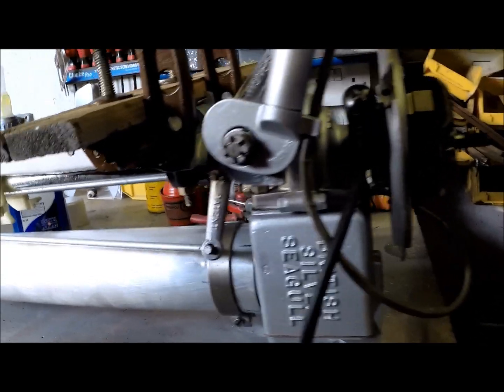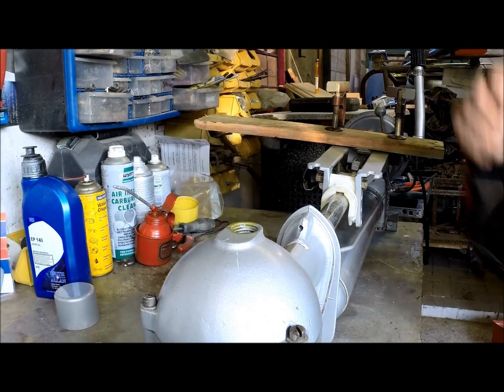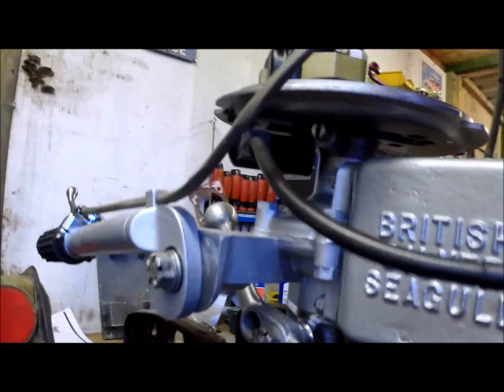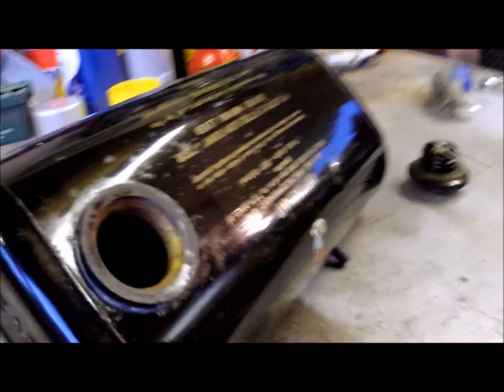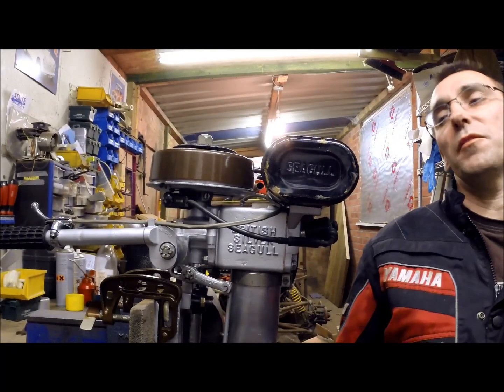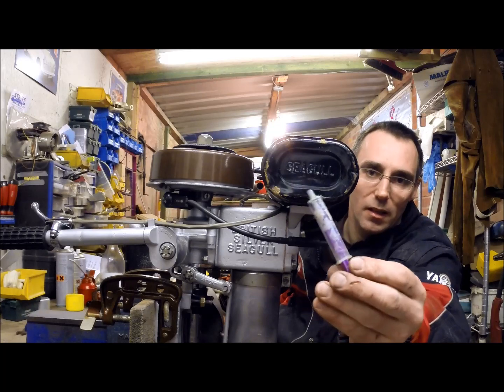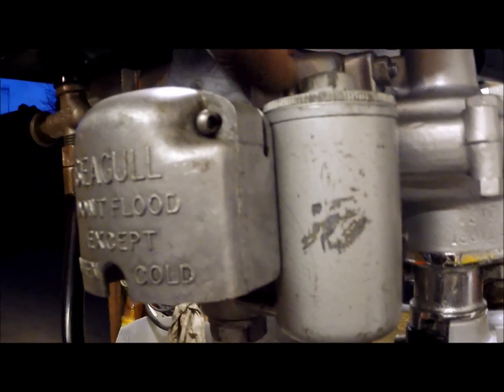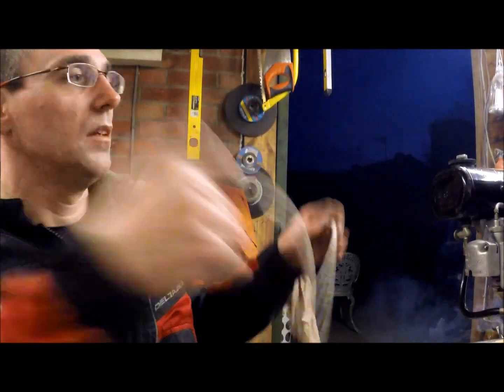Restoration of a Silver Century Seagull Outboard - Part 12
Final part of the restoration of my first Seagull Engine showing the first engine start and it running in a dustbin of water :-)